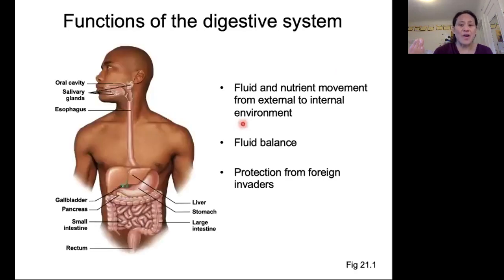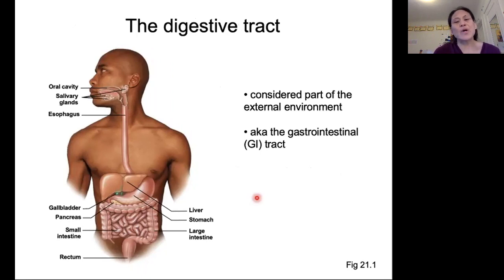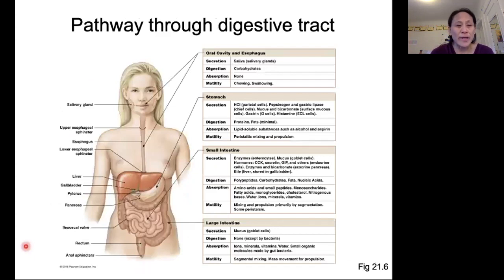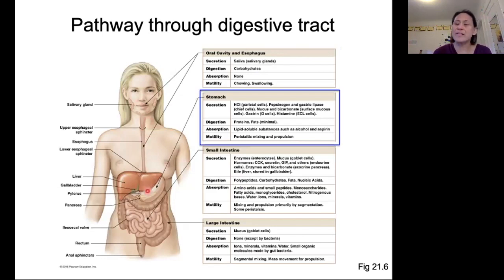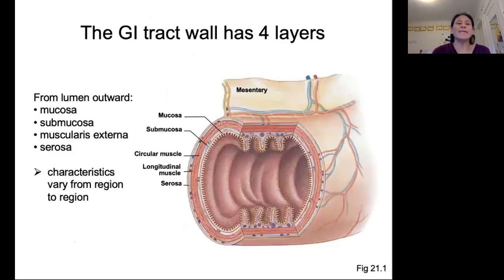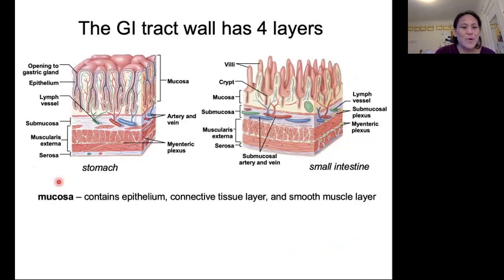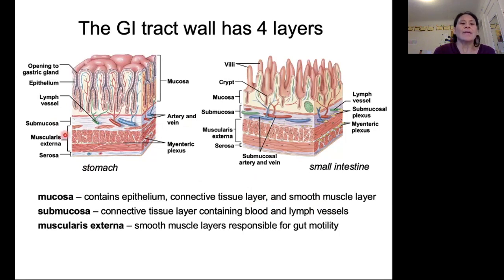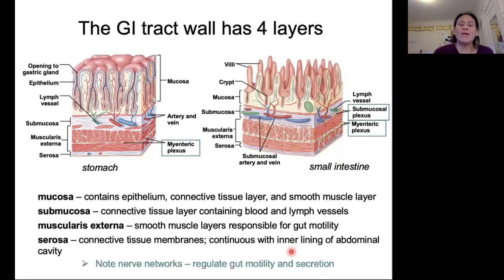Digestive system overview 1